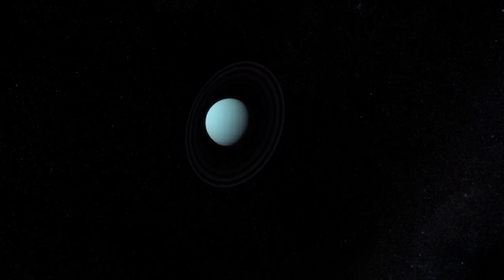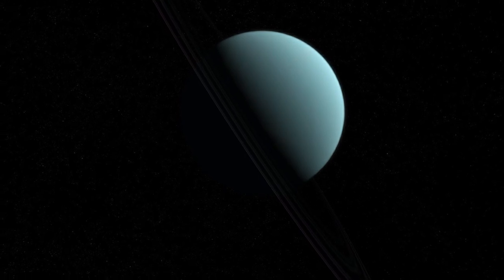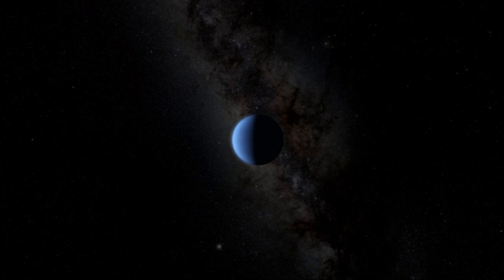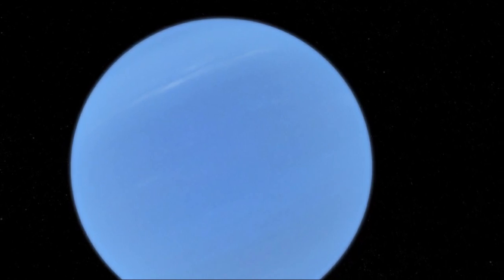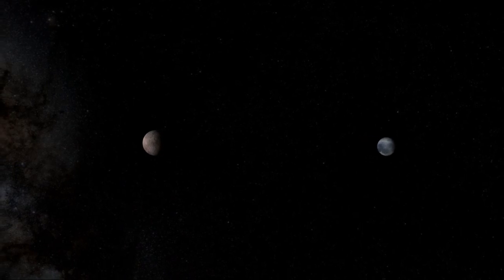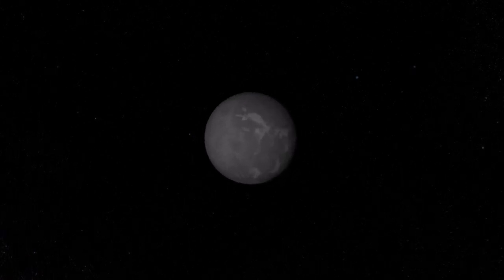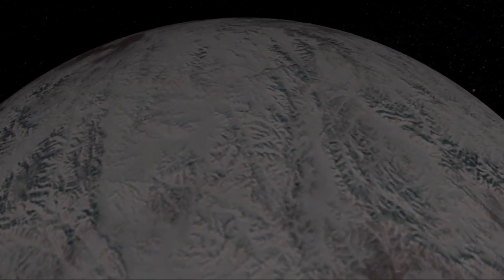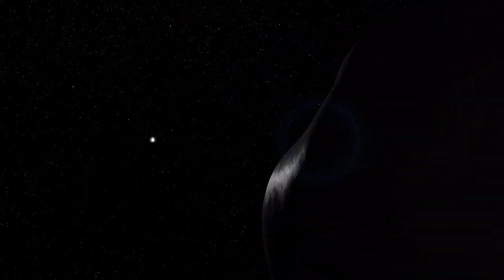Journey to the Edge of the Solar System part 3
The third and final part of the epic journey through our solar system. Visit the enigmatic gas giants Uranus and Neptune and the cold void beyond them.

This is my biggest project to date. It took me more than 3 months to do it all. All sizes and distances of planets and their moons are correct.

All visuals done in Blender v2.49.
Planet textures from: celestiamotherlode.net and planetpixelemporium.com

Composed by rickvanman.

Huge thanks to Josh Lawrence/moviemaker933 for narrating.

Enjoy, comments and criticism are welcome.